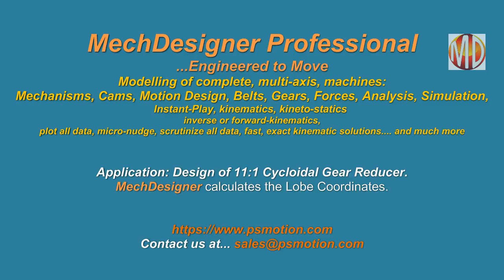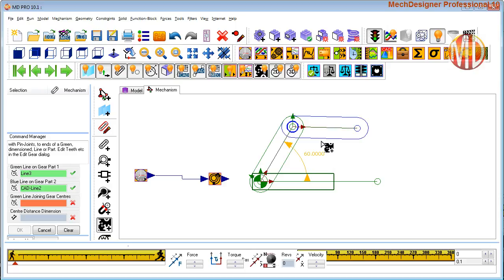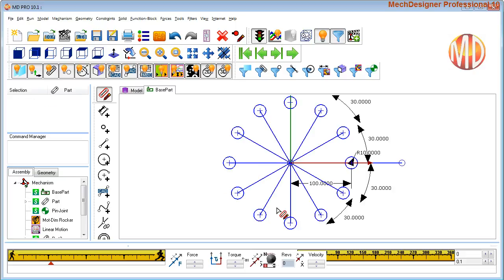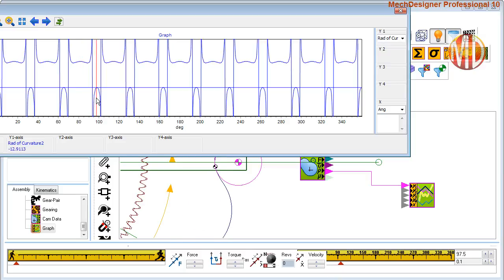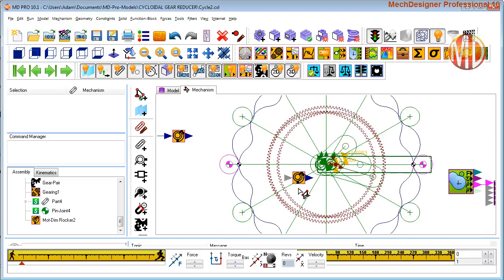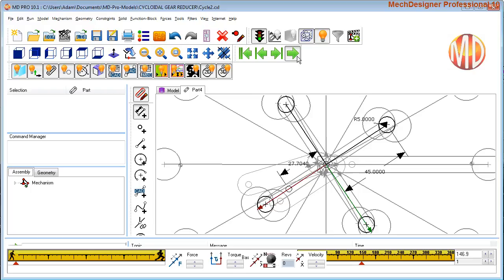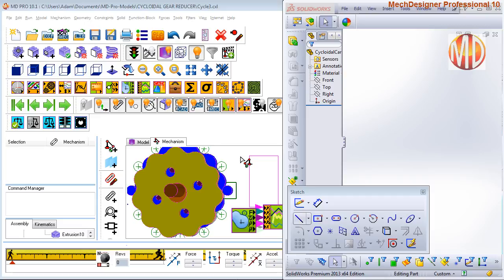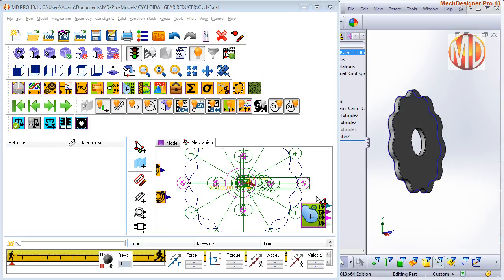MechDesigner Software : Design of Cycloidal Gear Reducer with MechDesigner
MechDesigner: Design of a  Cycloidal Gear Reducer.
Cam cutting coordinates,  interference checking - radius of curvature, export Cams directly to SOLIDWORKS.